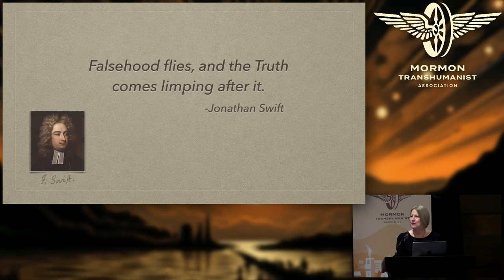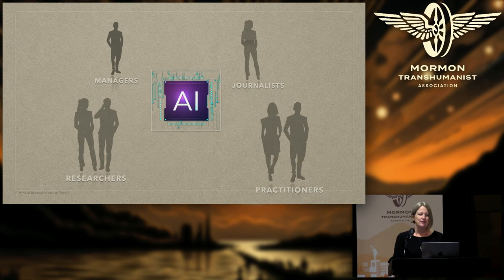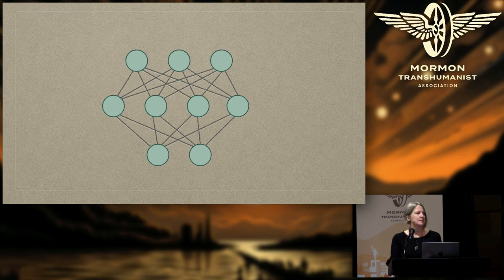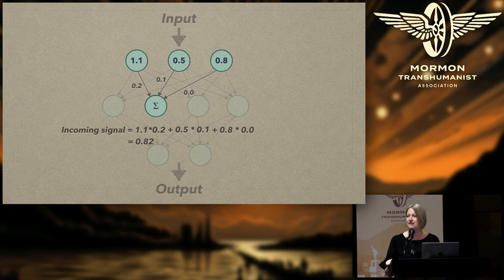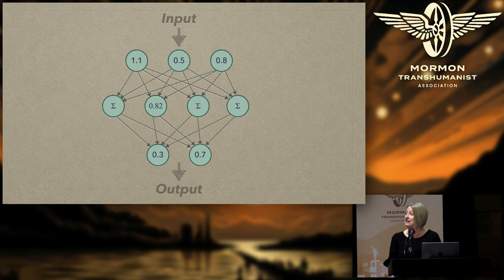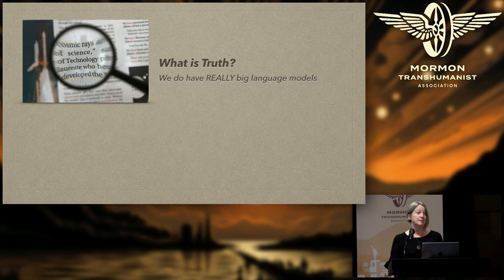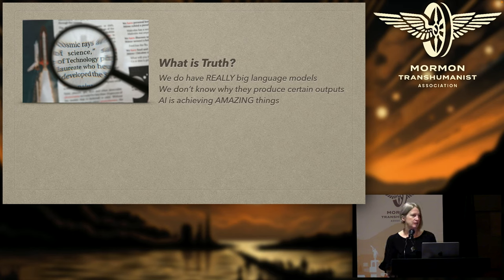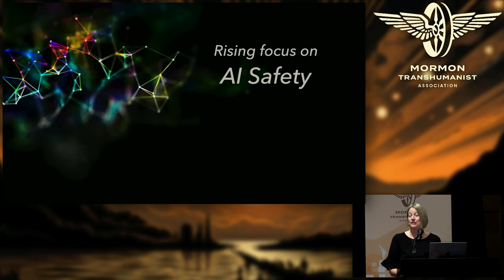Fact, Fiction, and Fantasy: Demystifying AI Hype in the Information Age by Nancy Fulda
MTAConf 2024: The Glory of God Is Intelligence, explored cutting-edge developments in artificial intelligence and machine learning through the unique lens of Mormon theology. Held on April 13th in Provo, Utah, the day-long event featured keynote speeches from renowned experts Benjamin Peters and Irina Rish alongside presentations by members and invited guests. Topics spanned the technological frontiers of AI like large language models, computer vision, and neural networks, as well as the profound philosophical and spiritual implications for consciousness, agency, creativity, and human flourishing. Presenters grappled with heady questions around the nature of intelligence, ethics and existential risk, value alignment, the simulation hypothesis, theosis and human exaltation in relation to superintelligence. Throughout, Mormon transhumanist perspectives offered unique theological insights into how embracing science and technological progress can be a deeply religious, even sacred pursuit.